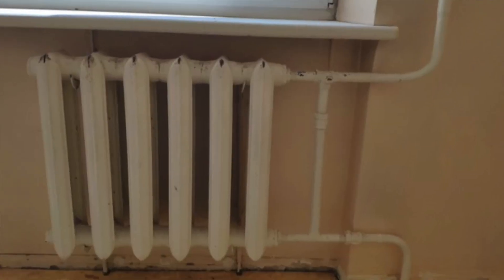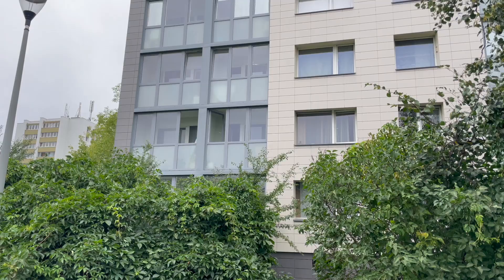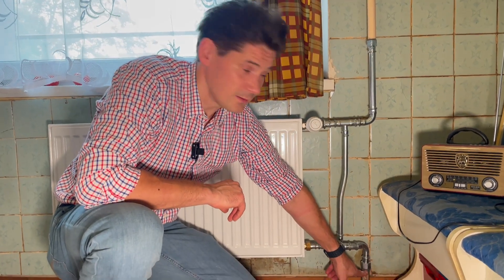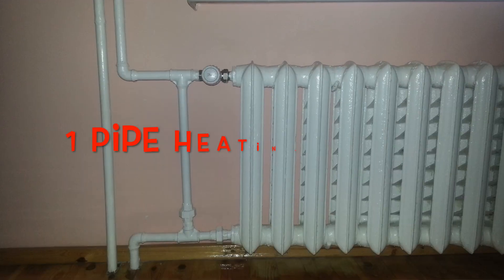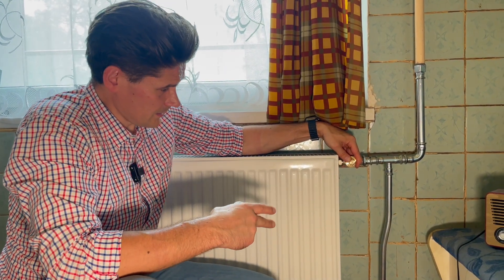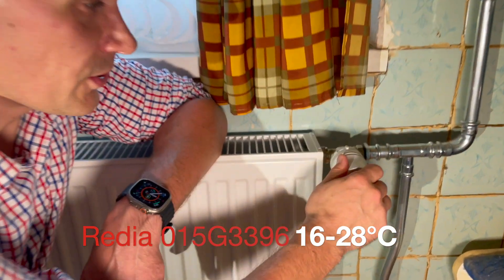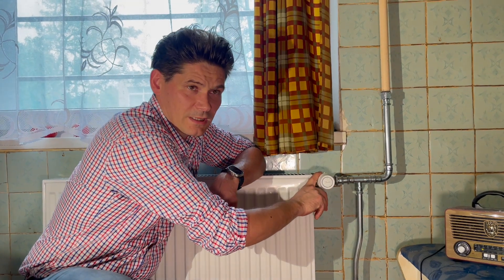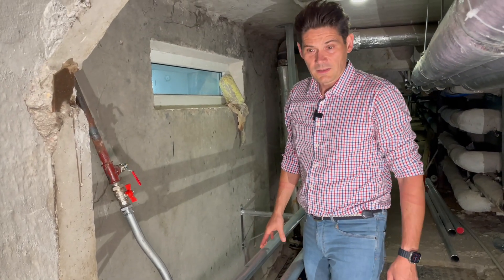Renovation of One-Pipe Heating Systems in Older Multifamily Homes: A Complete Installation Guide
In this video, we dive into the challenges and solutions for upgrading one-pipe heating systems in older multifamily houses. As a representative of a vintage building, you're likely facing inefficiencies, high energy costs, and uneven heating. We'll guide you through the renovation process, from understanding your current system's limitations to exploring modern alternatives that can dramatically improve comfort and energy efficiency. Whether you're a building manager, owner, or resident, this video provides valuable insights and practical tips for a successful heating system upgrade that preserves the charm of your historic property while bringing it into the 21st century.